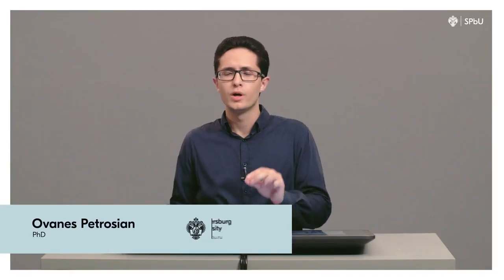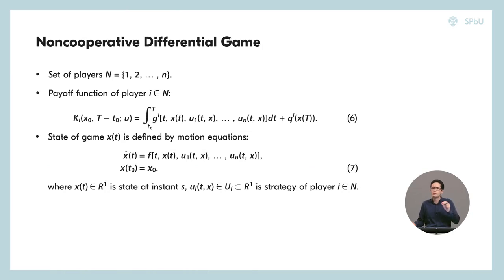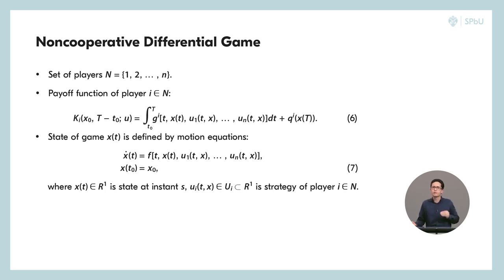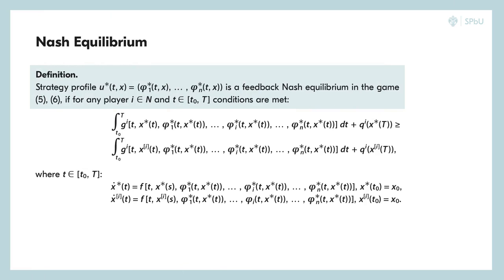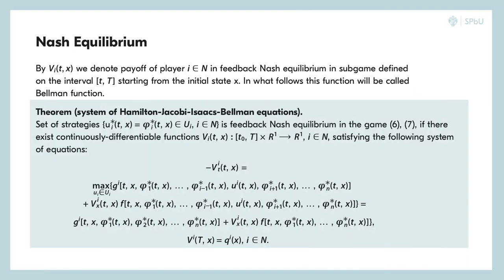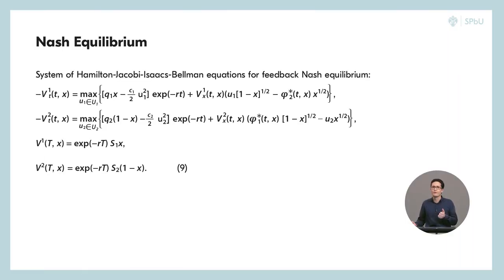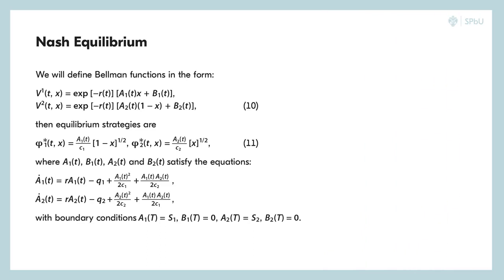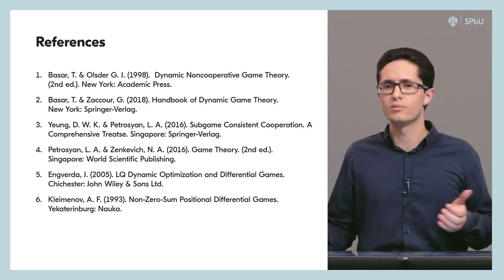Noncooperative Differential Games and Nash Equilibrium - Mathematical Game Theory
Every day, almost every minute we make a choice. Right now you have made the choice to read this text instead of scrolling further. Choices can be insignificant: to go by tram or by bus, to take an umbrella or not. Sometimes they can be very significant and even crucial: the choice of University, life partner. However, the importance of choice may not be realized initially. Sometimes a decision not to take an umbrella radically changes everything.

The choice may affect a small group of people or entire countries. In game тtheory, we call it the choice of strategy. Constantly interacting with society and adopting certain strategies, many of us wonder: why can't everyone exist peacefully and cooperate with each other? Why do those who have agreed to cooperate, suddenly break the agreement? What if one is cooperative and the other is not? How profitable should the interaction be for the opponent to change his opinion? When are long-term stable prospects better than short-term benefits, and when not?

The answers to these and other questions you will find out in our course.

This course will be useful for those who want to make choices based on mathematical calculations rather than relying on fate. Who is interested in world politics and at least once heard about the Prisoner's Dilemma.

The course is basic and does not require any special knowledge. In several sections, definitions and theorems from mathematical analysis and elements of probability theory will be used.